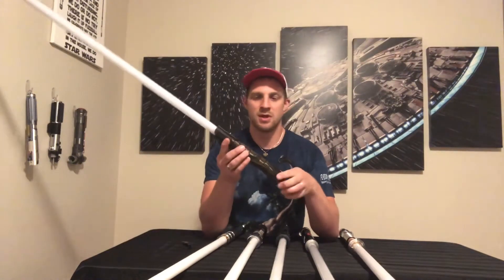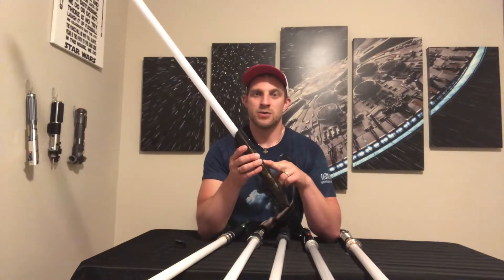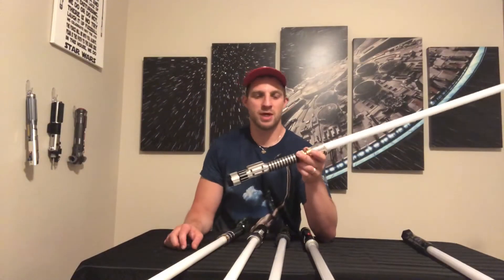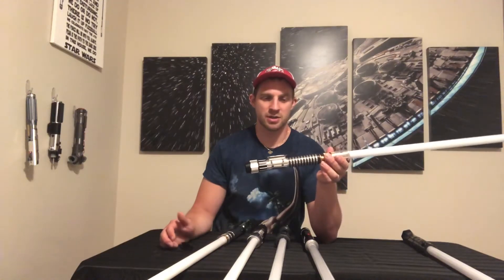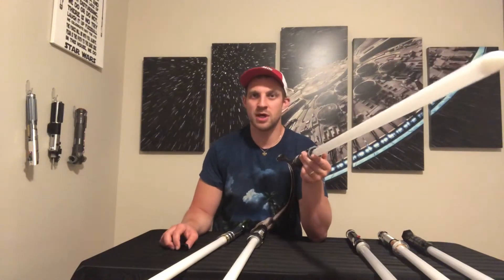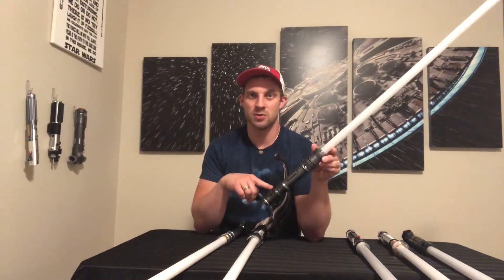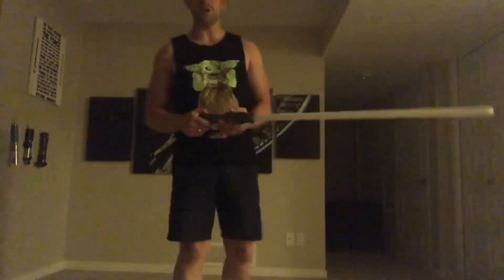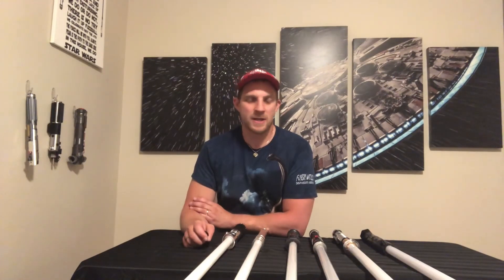Smooth Swing Comparison of 6 Major Lightsaber Soundboards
Smooth swing comparison from several different lightsaber soundboards:

CFX
Proffie V 2.2
Asteria 2.5
Flyte Soundboard
RGBX Eco Smooth Swing board
Diatium 3